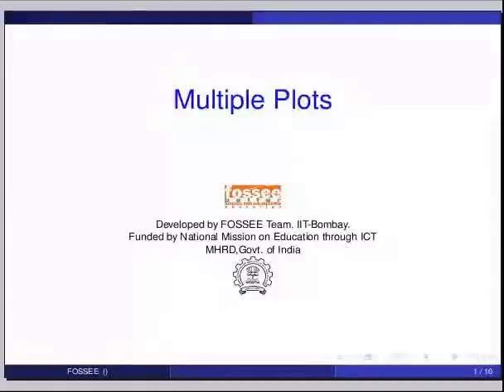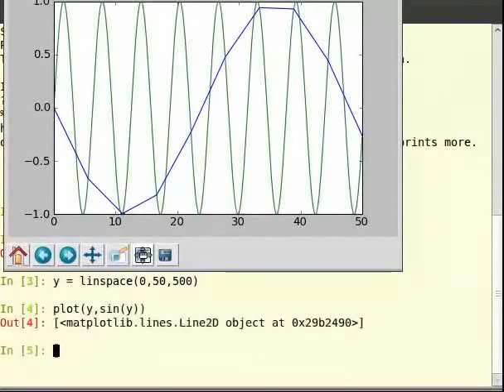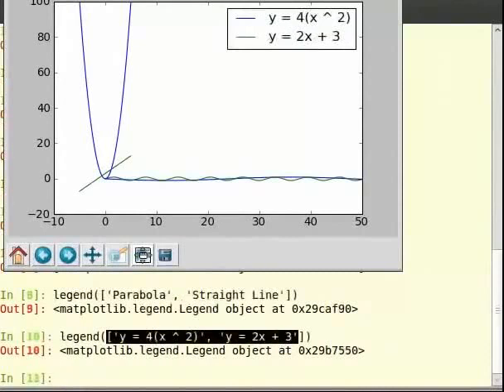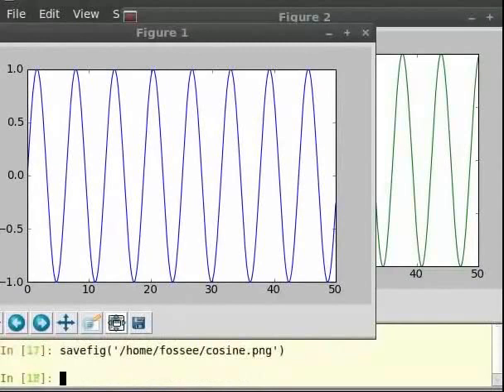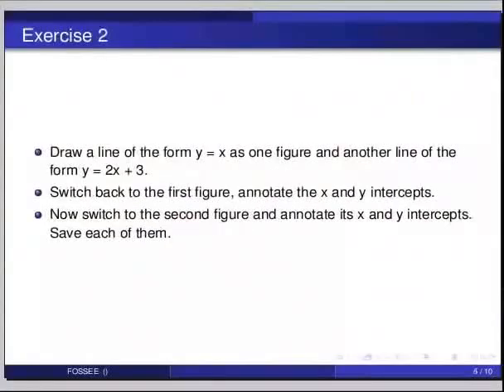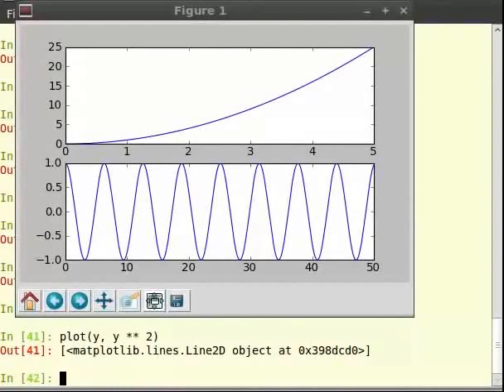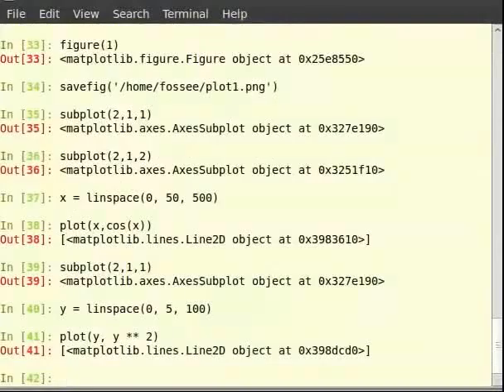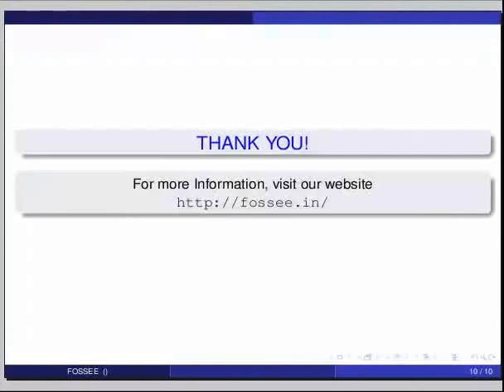Multiple plots - English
Multiple plots

    overlays
        linspace
            give one with very few points, more points
            show smoothness of the curve
    legend
    figure 1, figure2
    subplots